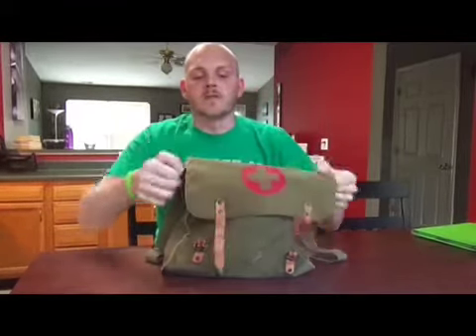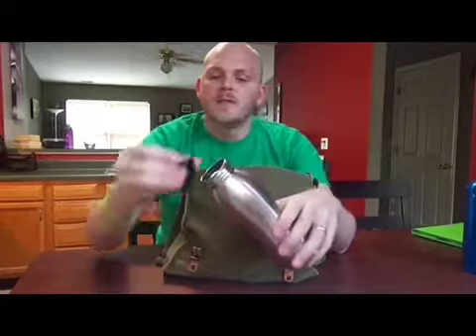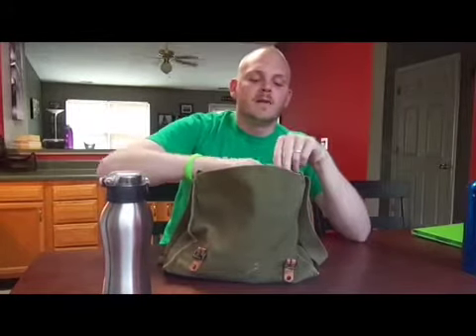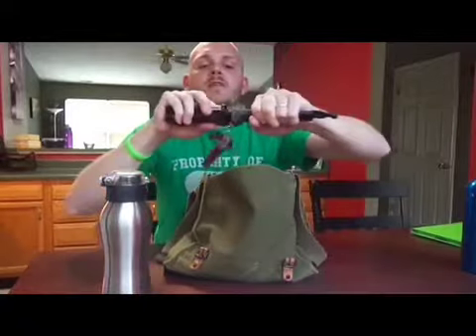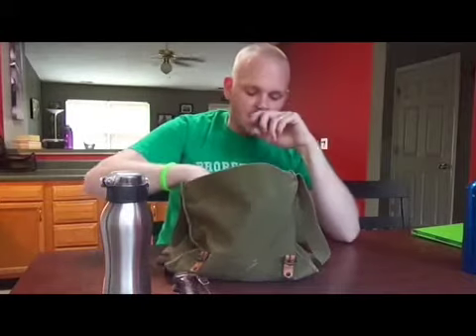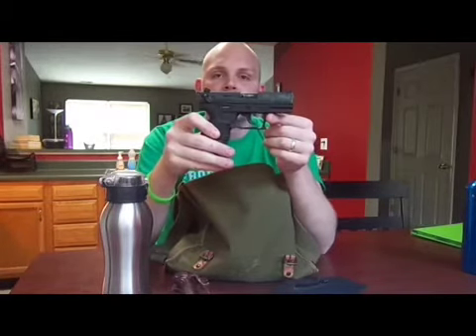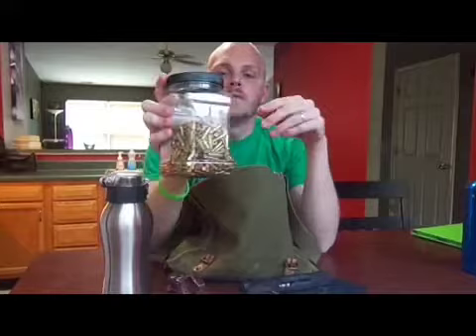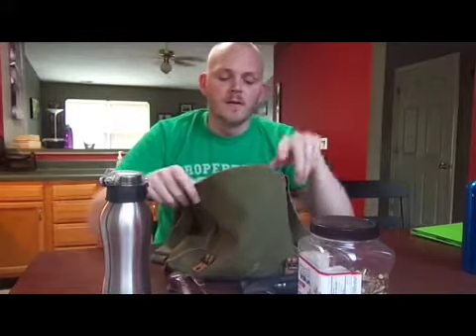TRprepper tagged me. 5 items I would want in a survival situation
I also tagged some people check them out if you haven't already